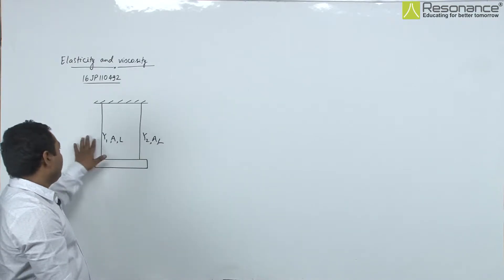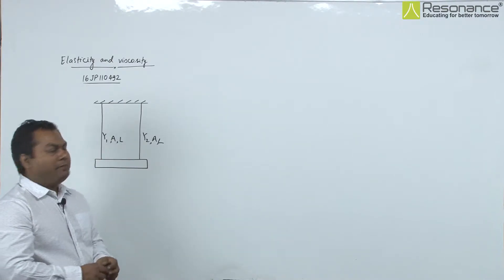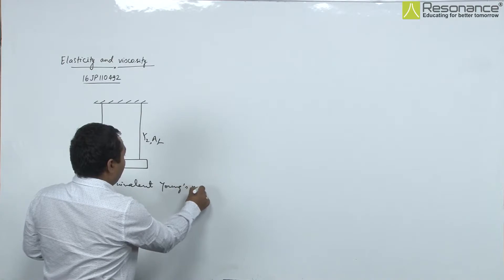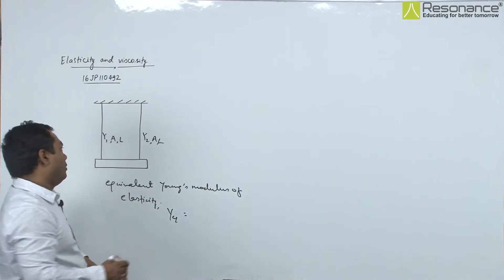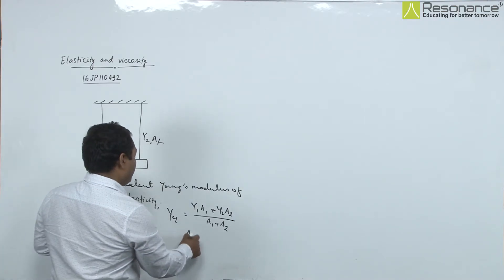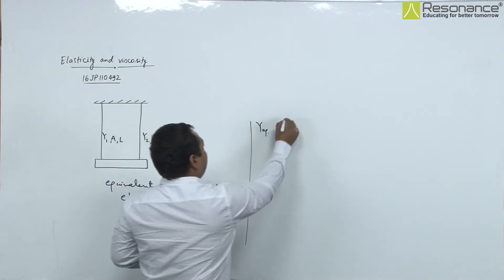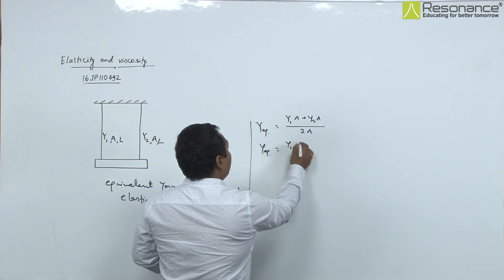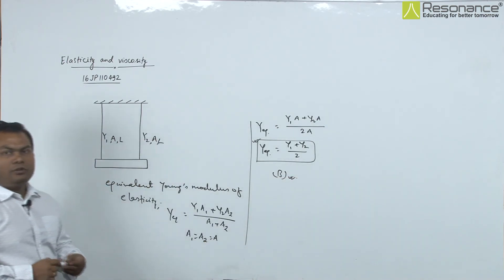16JP110492 Elasticity & Viscosity